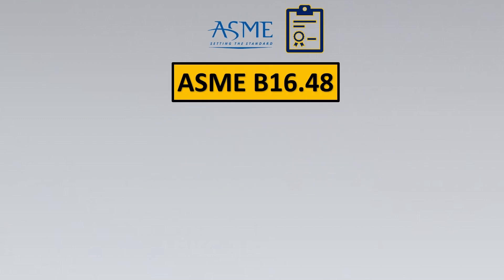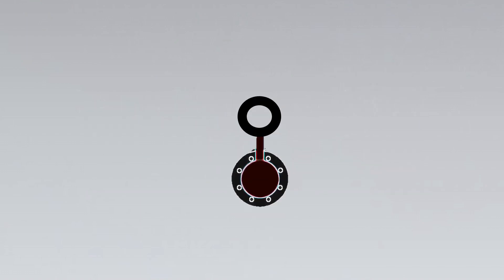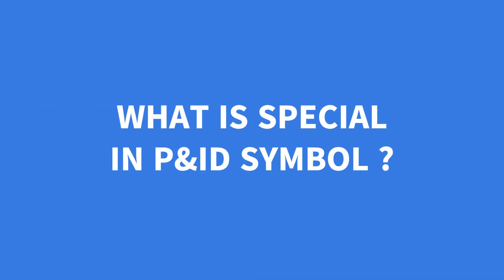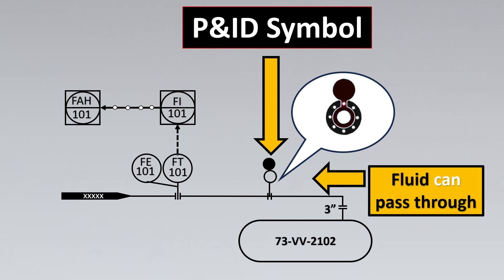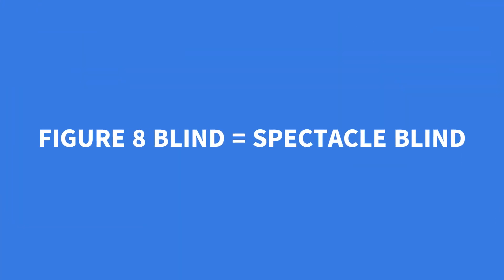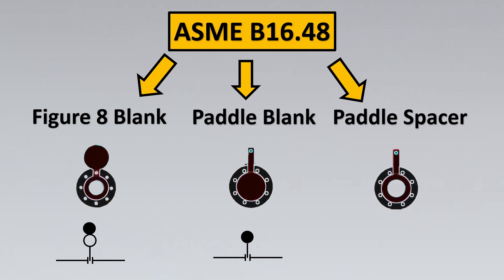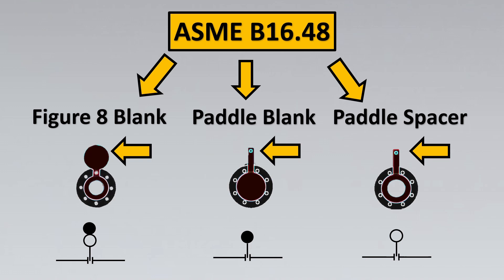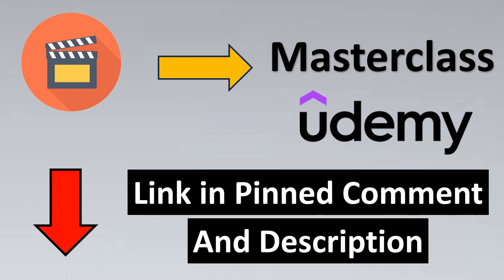What is ASME B16.48 | Figure 8 Blind | Spectacle Blind | Spacers and Blinds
ASME B16.48 is a standard developed by the American Society of Mechanical Engineers (ASME) that provides specifications for line blanks, or spectacle blinds, and spacers used in piping systems.

Spectacle Blind: A spectacle blind is a type of piping component that is used to temporarily or permanently block off a section of a pipeline. It consists of two metal discs that are joined together by a central bridge.

Blind Spade: A blind spade is a piping component that is used to block off a section of a pipeline. Blind spades are typically used for temporary blockages or for isolating a section of the pipeline for maintenance or repair.

Spacer: A spacer is a piping component that is used to maintain a specific distance between two sections of a pipeline. Spacers are used to prevent damage to the pipeline caused by thermal expansion or contraction, and to allow for easy maintenance and repair of the pipeline.